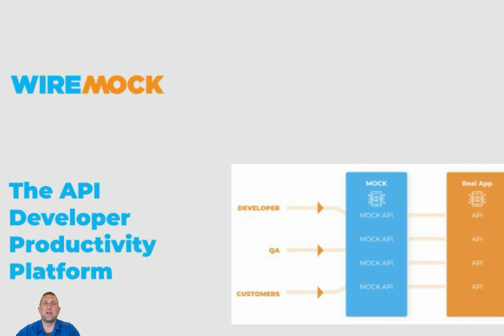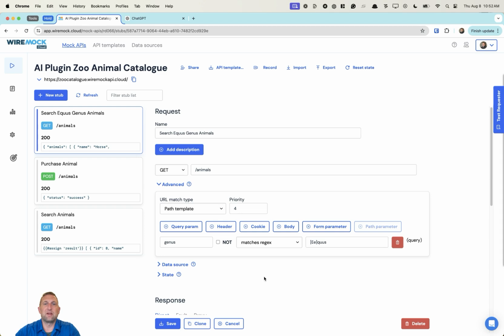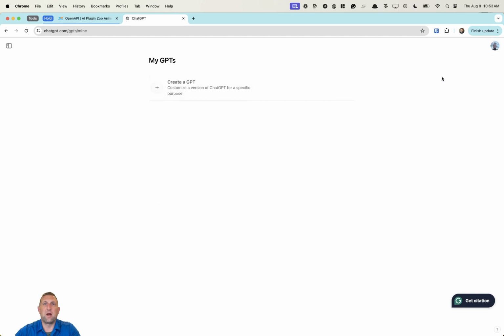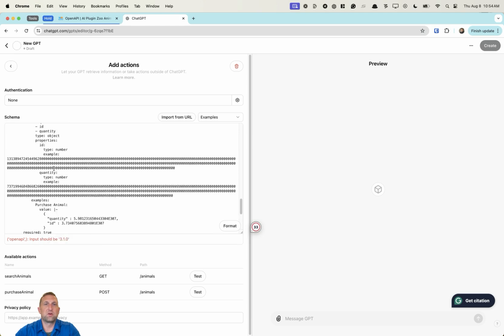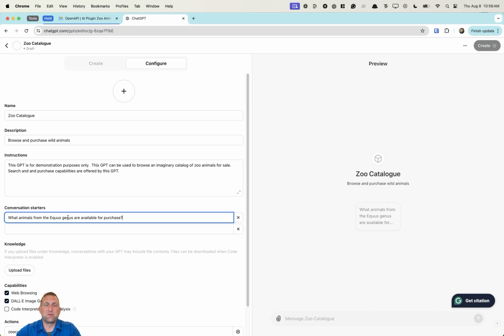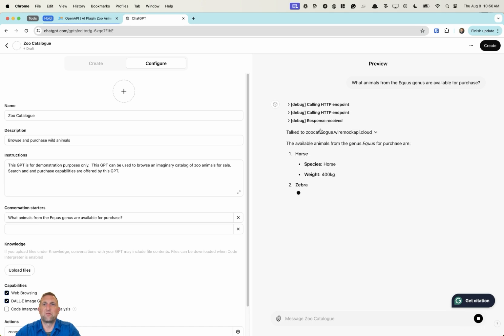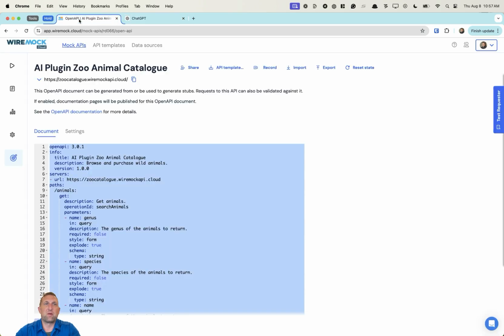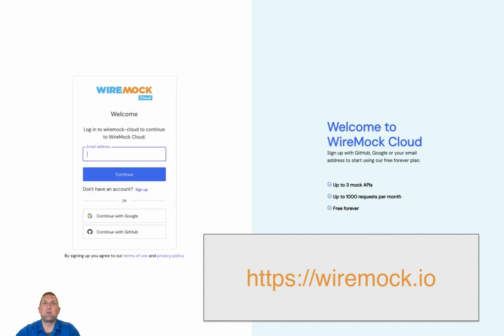Test function calling in custom GPTs with mock APIs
Learn how you can use WireMock Cloud to create mock endpoints, which you can use to test the way AI agents interact with your APIs.